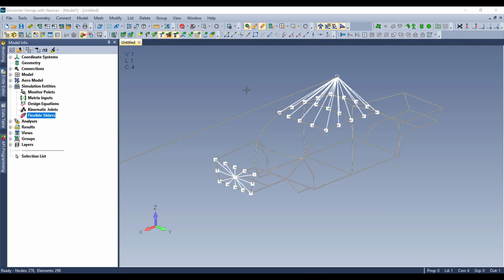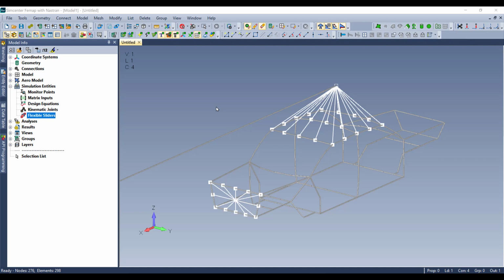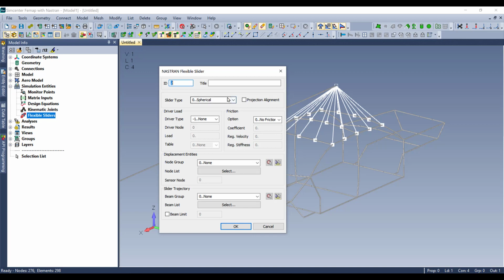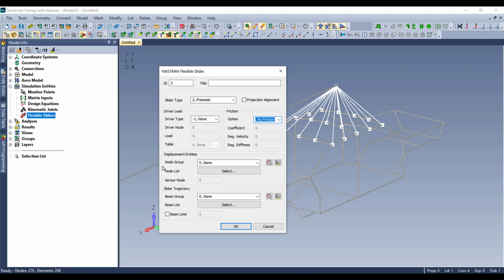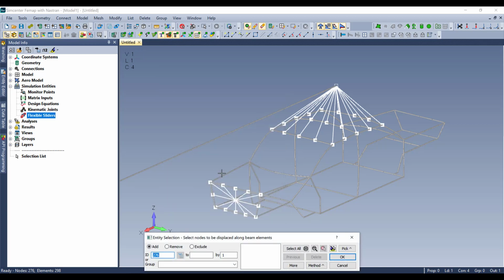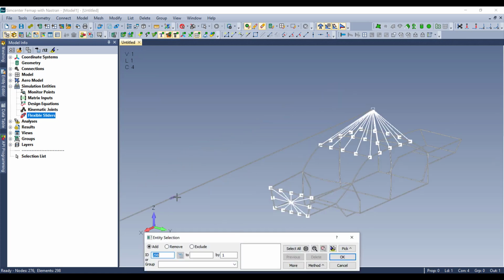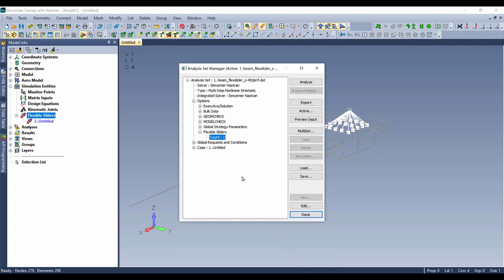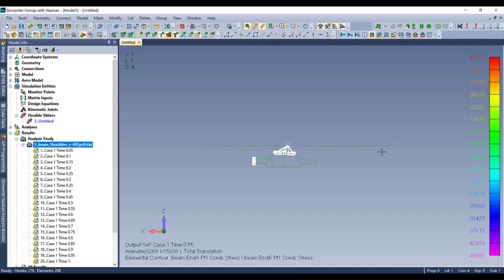Femap V2022.1 -- Flexible Sliders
La nueva versión de Femap V2022.1 disponible para final de año permitirá definir juntas flexibles deslizantes para realizar análisis dinámico (MultiBody Dynamic Analysis, MBDA) transitorio no lineal por integración implícita en el tiempo de ensamblajes y mecanismos flexibles utilizando el solver Simcenter Nastran MultiStep NonLinear Kinematic (SOL402) gracias a la integración de SAMCEF MECANO en Simcenter NASTRAN tras la adquisición de LMS por SIEMENS PLM Software en Enero de 2013.

Una junta flexible deslizante es una entidad de FEMAP (orden FLXSLI de Nastran) que  se utiliza para definir un carril (track) o pista flexible formado por nodos de elementos viga 1-D CBEAM sobre el cual mover (o deslizar) cualquier cuerpo o estructura empujada por fuerzas o desplazamientos, y adicionalmente considerar el rozamiento.

El vídeo muestra el movimiento del chasis de un coche desplazándose a través de la línea de montaje.

Best regards,
Blas.